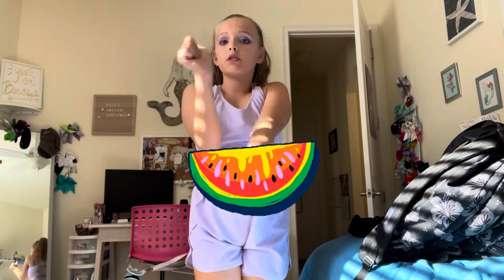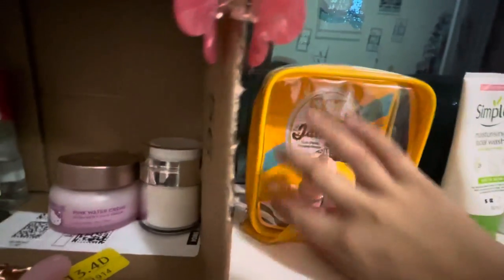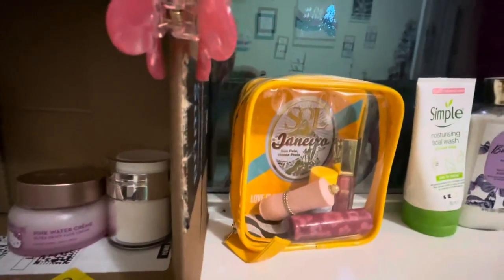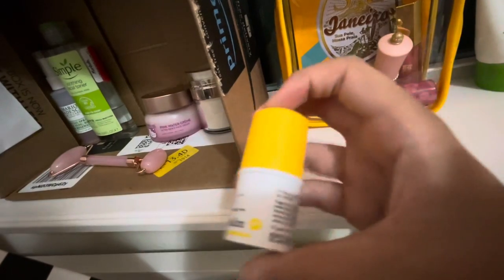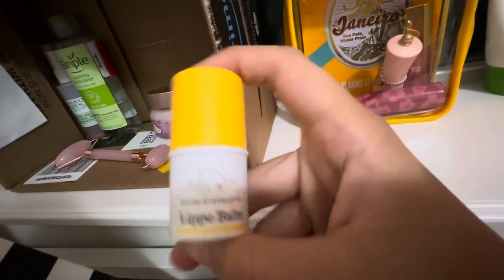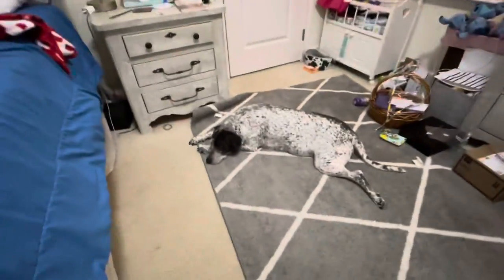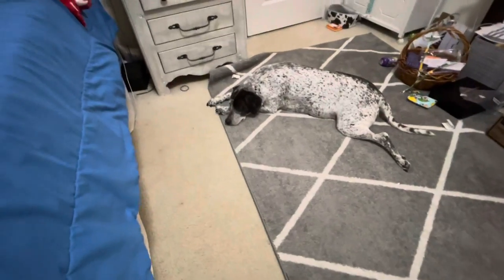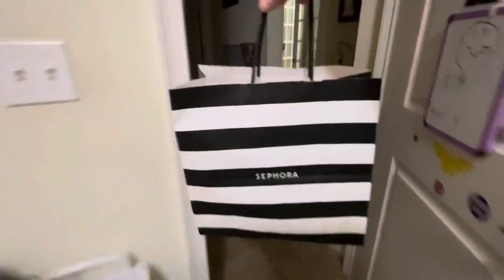Come with me to do a night routine with me on Tuesday